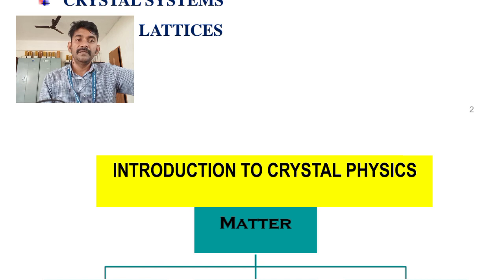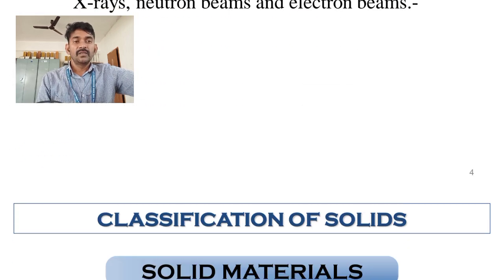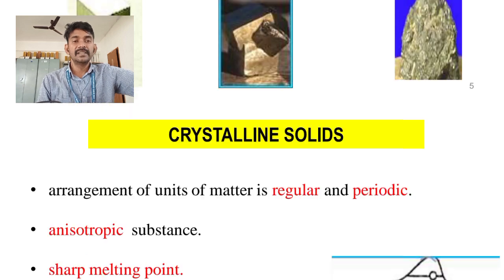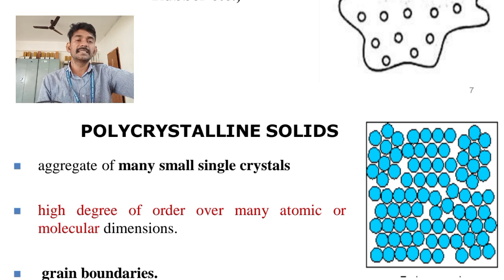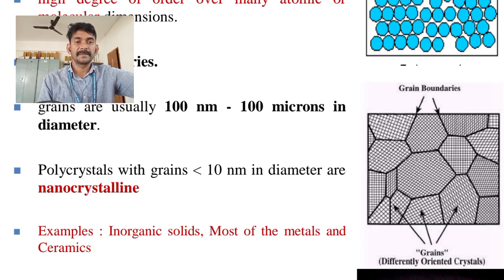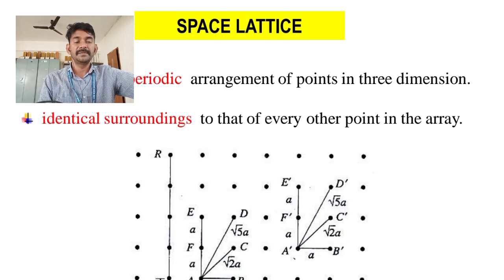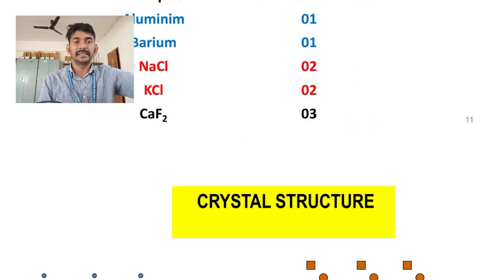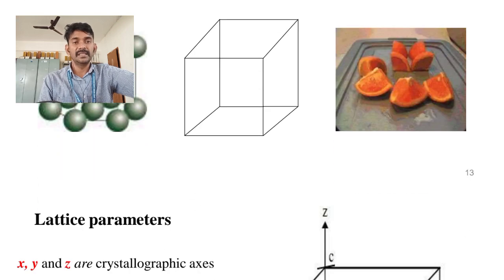27 April 2024